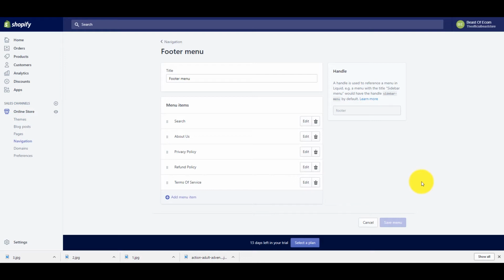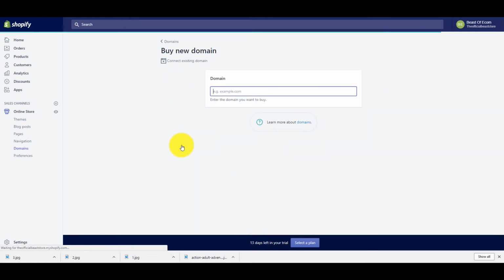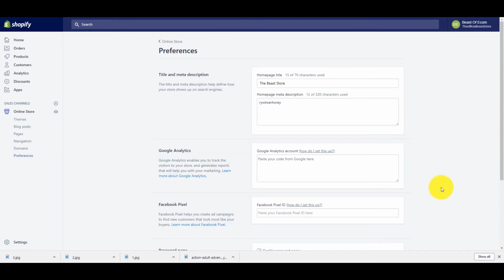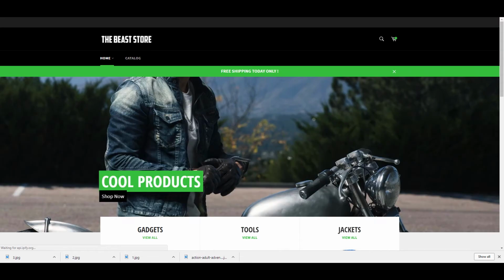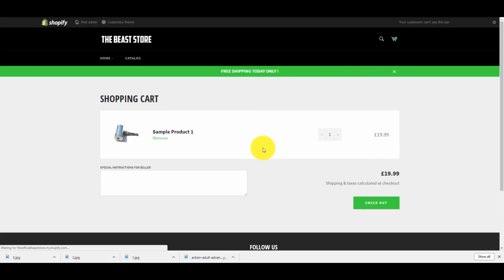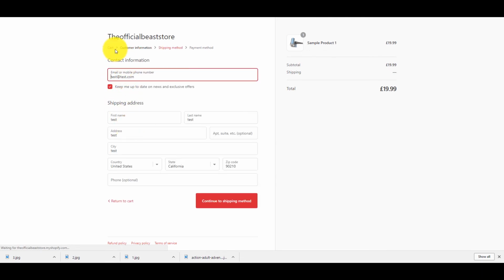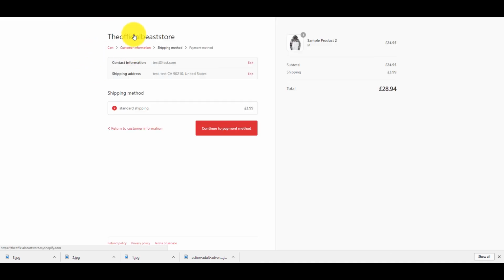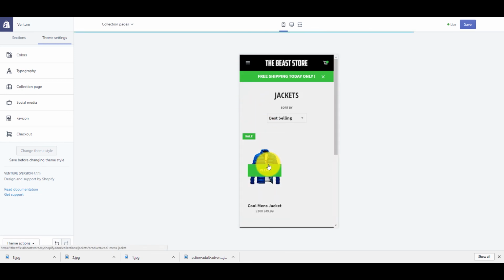Making Your Website Live - [Beast Of Ecom FREE Shopify Course]